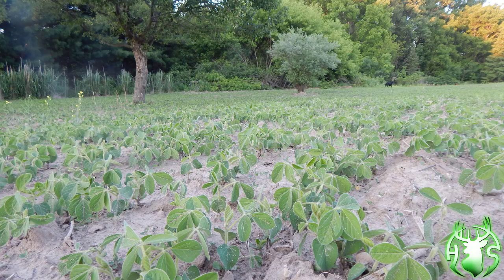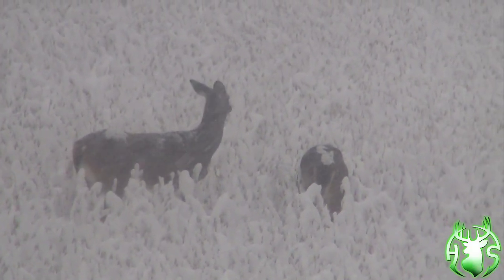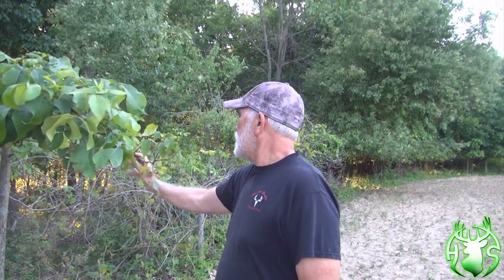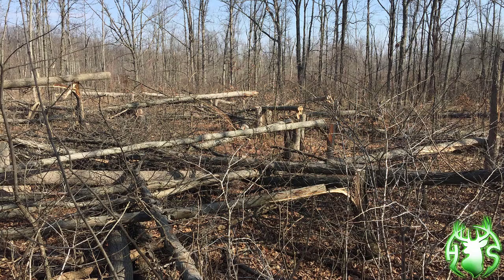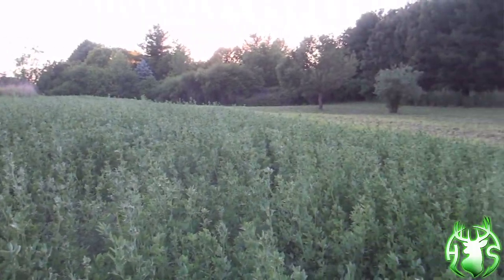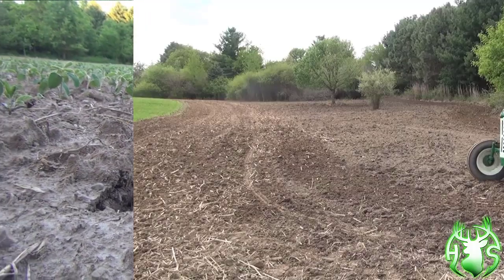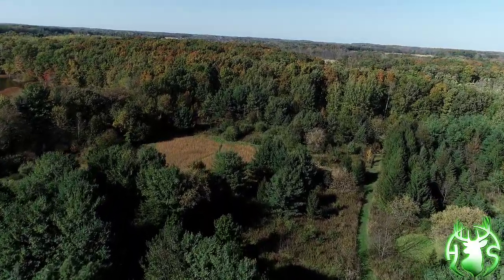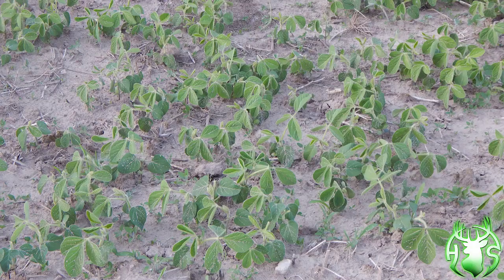HS360, LLC how to keep deer from destroying your summer food plots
With expanding deer densities, I show how I keep my summer plots from being over-browsed helping them develop fully.